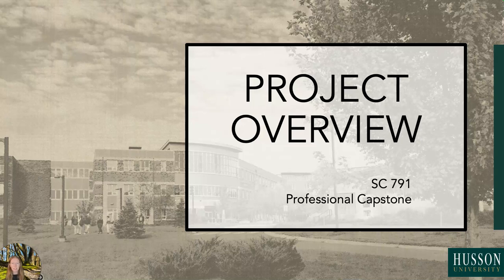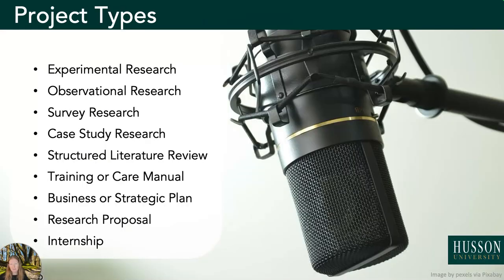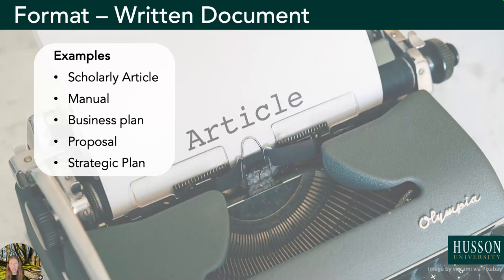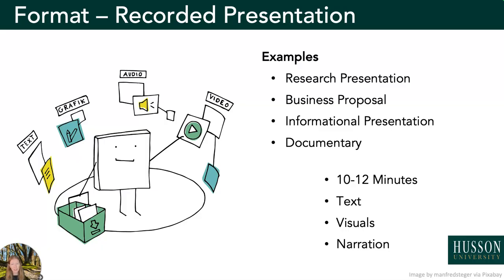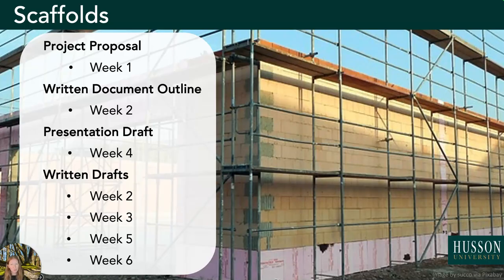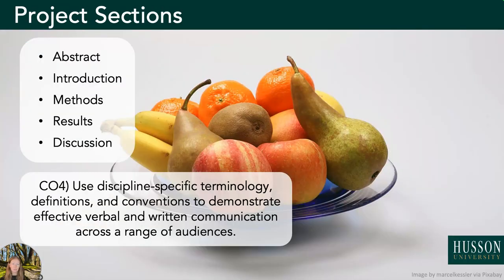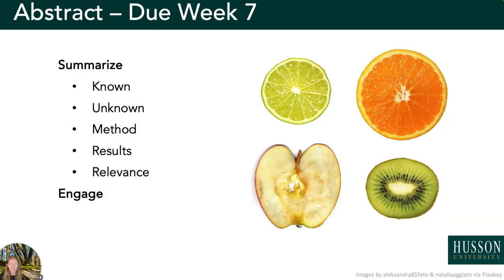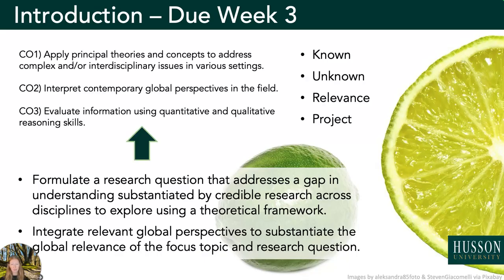SC 791 Week 1 Project Overview